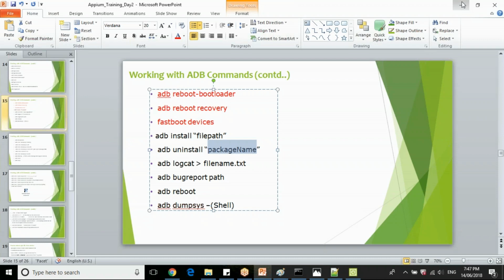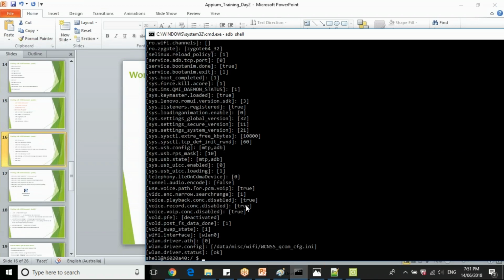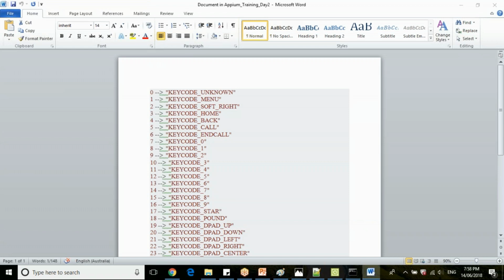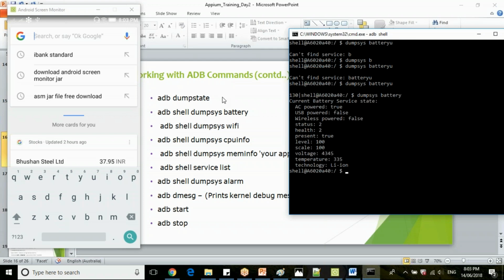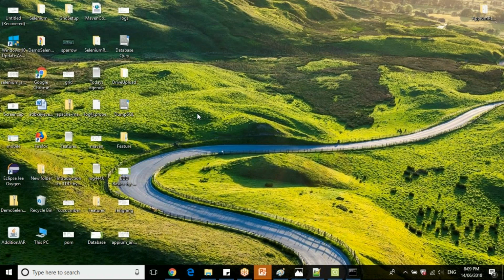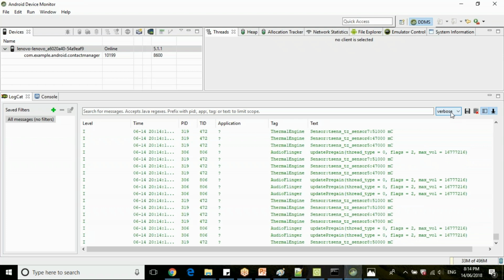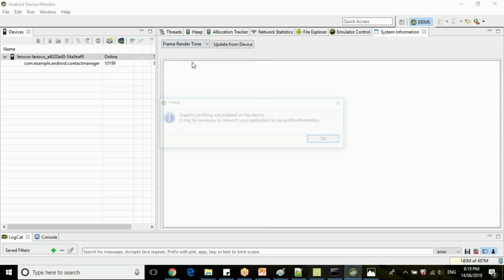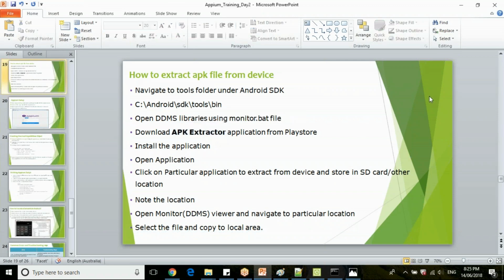5 Appium Lab Continued Android Device Monitor APK Extractor Appium Lab Part 5 of 12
5  Appium Lab Continued Android Device Monitor APK Extractor Appium Lab Part 5 of 12